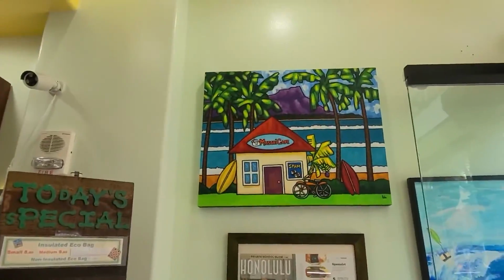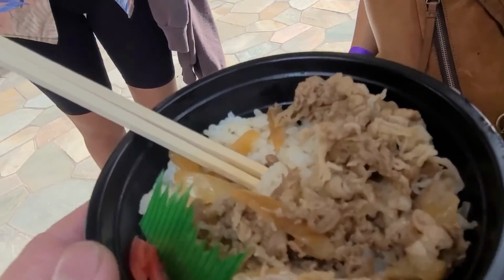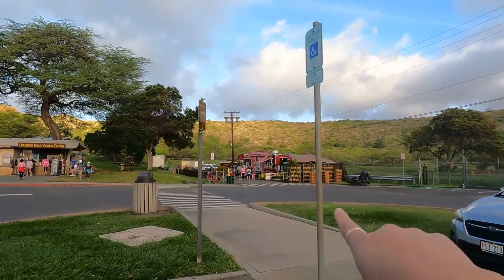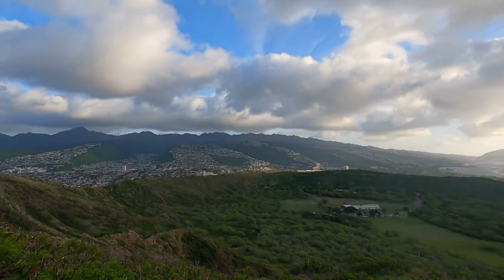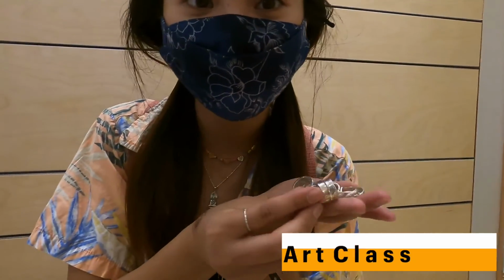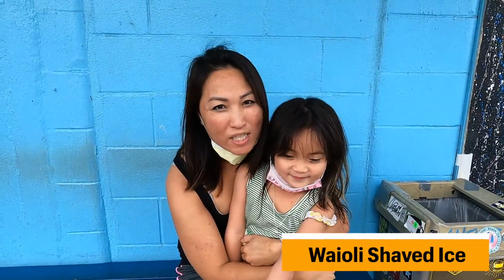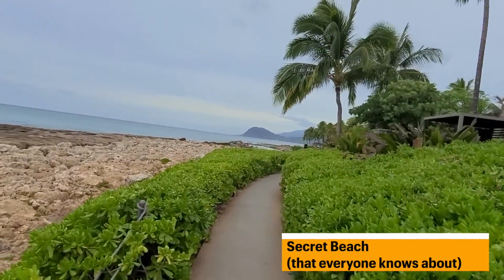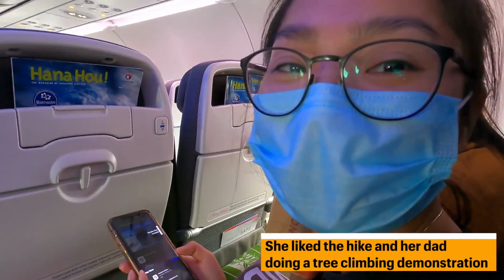RichTravels to Hawaii in 2021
Hey guys this is our trip to Hawaii. Hawaii is in the tropics, but has a cooler, drier climate due to the trade winds that blow from the east. Located in the Pacific Ocean west of California, Hawaii is the only state to be completely surrounded by water.  Cascading waterfalls, black-sand beaches, and rugged canyons make Hawaii travel great for relaxation or adventure.
Hawaii regional cuisine refers to a style of cooking and the group of chefs who developed it and advocated for it as a distinct Hawaiian fusion style.

My gear:
I shot this video using